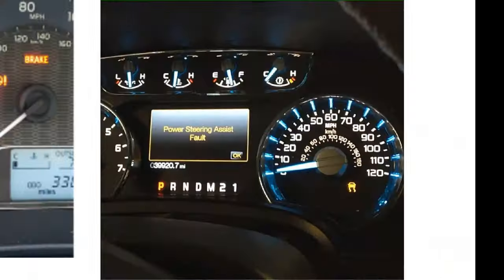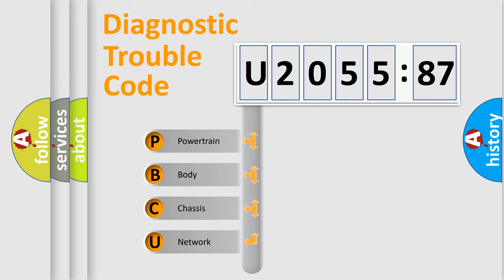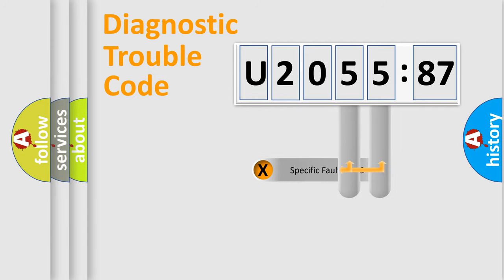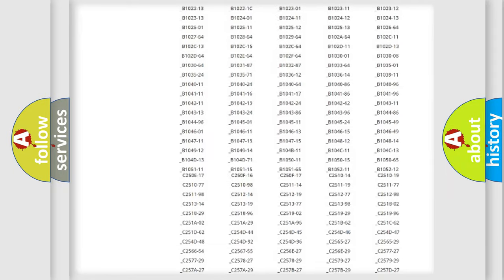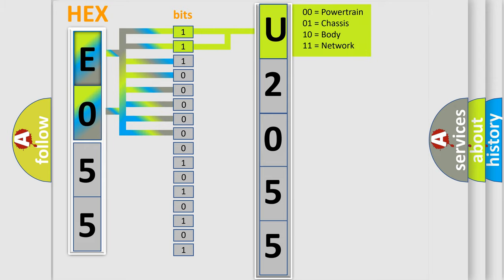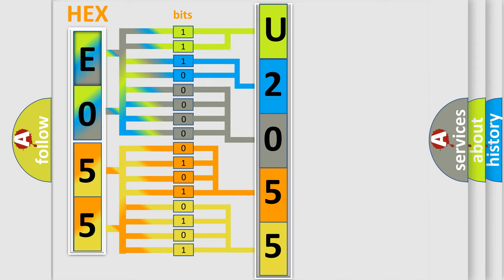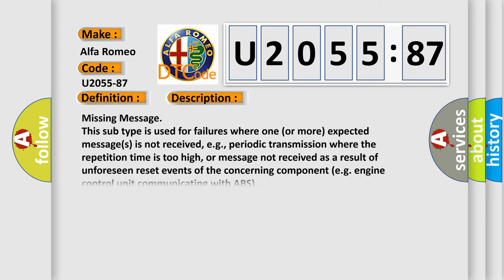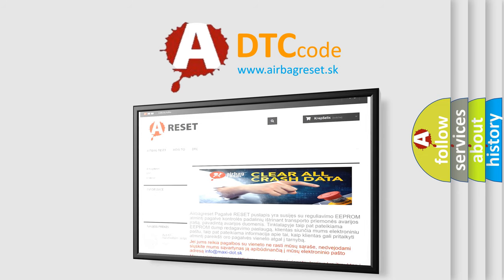DTC Alfa-Romeo U2055-87 Short Explanation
Contents:
0:21 Basic DTC analysis according to OBD2 protocol standard.
1:48 Insight into programming
2:58 A diagnostically understandable description of the Diagnostic Trouble Code
3:05 Basic error definition

Make:
Alfa Romeo
Code:
U2055-87
Definition:
Bcm_Command Message 3 - Missing Message
Failure Type:
Missing Message